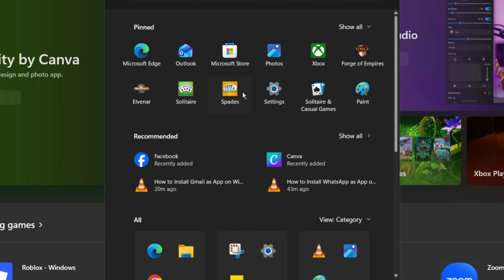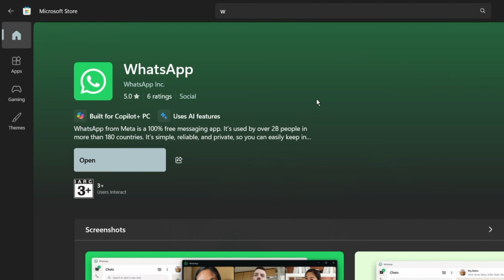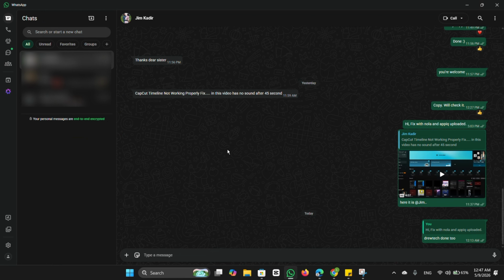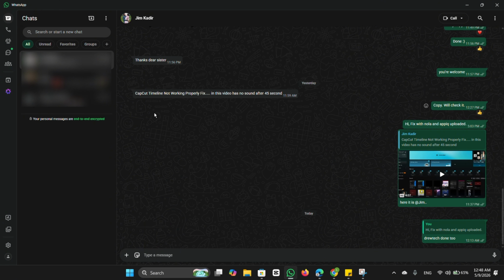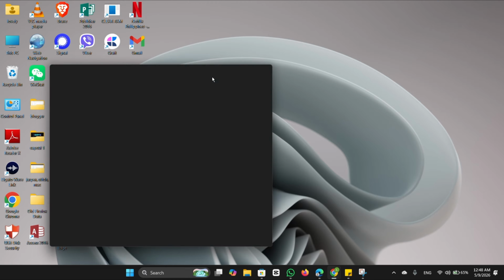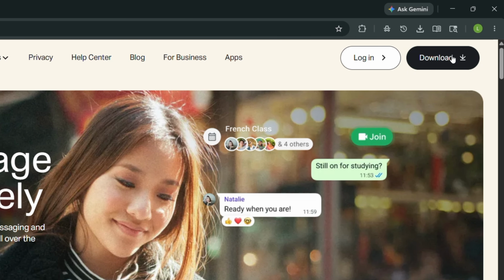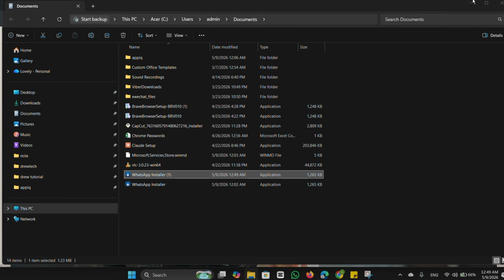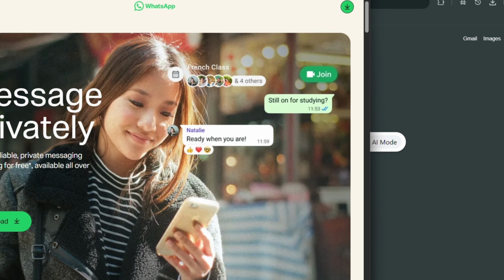How to Install WhatsApp as App on PC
How to install WhatsApp as an app on PC step by step. This tutorial shows how to download and use WhatsApp as a desktop app on Windows easily.

If you want faster access to WhatsApp on your computer, this step-by-step guide will help you install and set up WhatsApp on PC quickly.

📌 What you’ll learn:
• How to install WhatsApp on PC
• How to use WhatsApp as a desktop app
• How to download WhatsApp for Windows
• How to link WhatsApp to your phone
• How to pin WhatsApp to desktop or taskbar
• Fix common WhatsApp installation problems